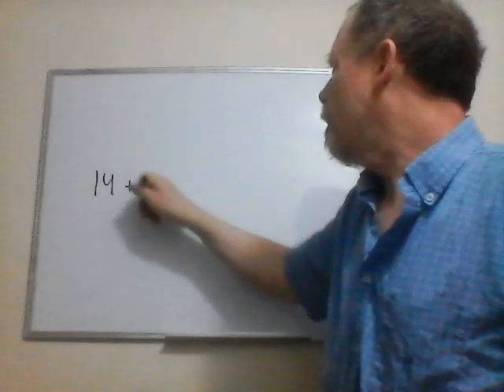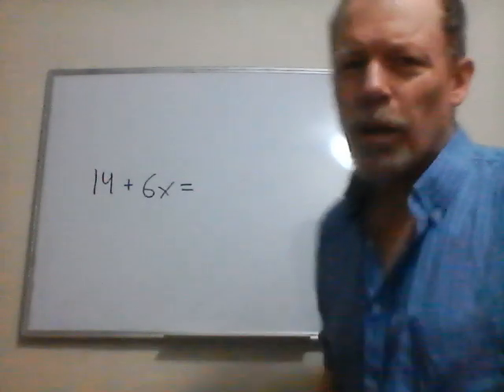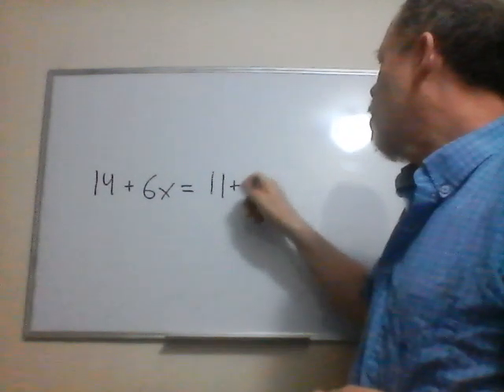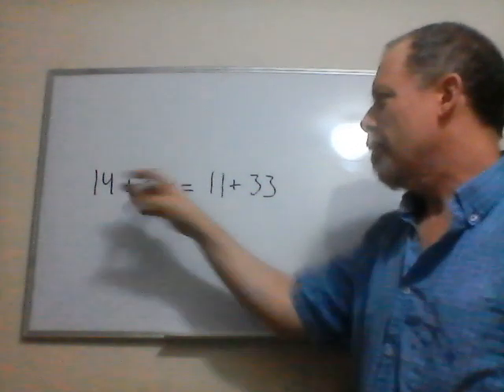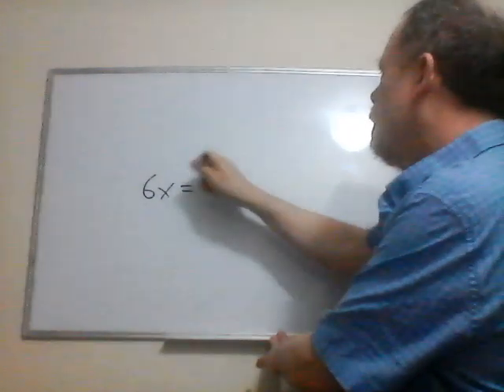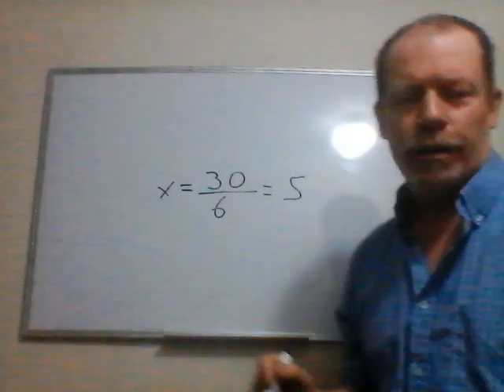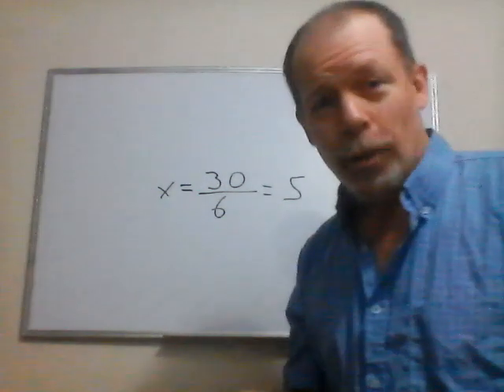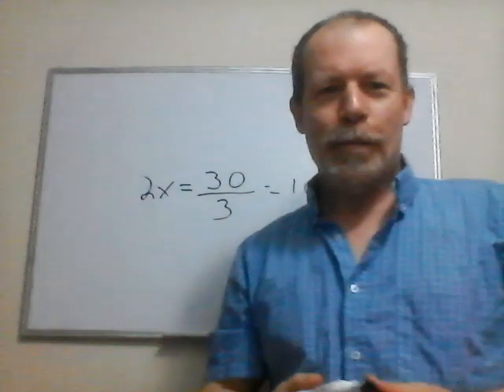Seeking English SAT Workbook Page 339 Problem 1